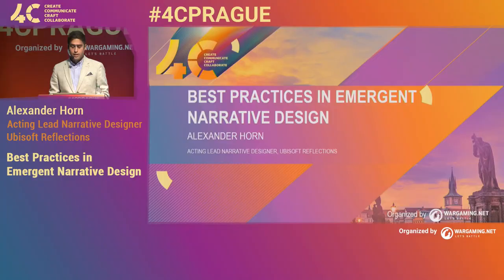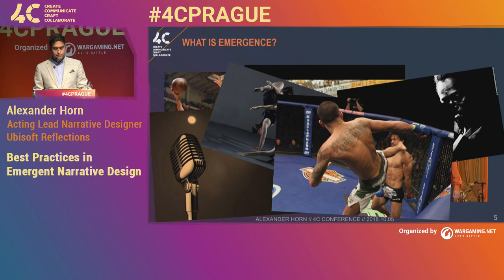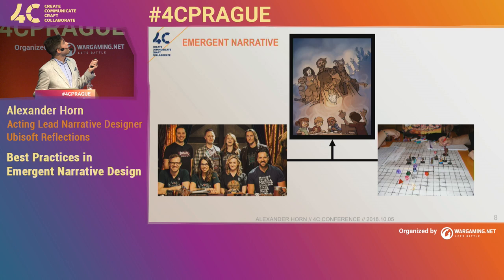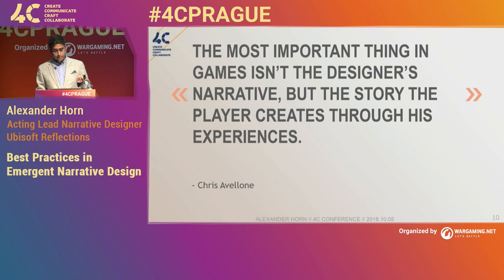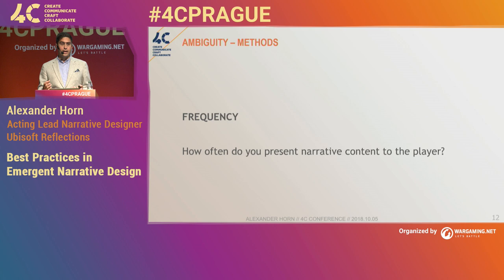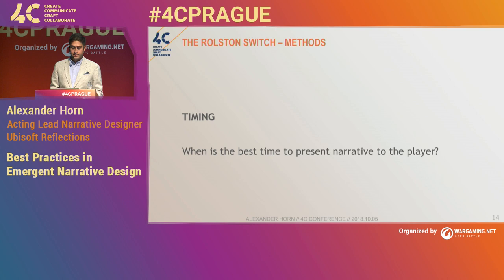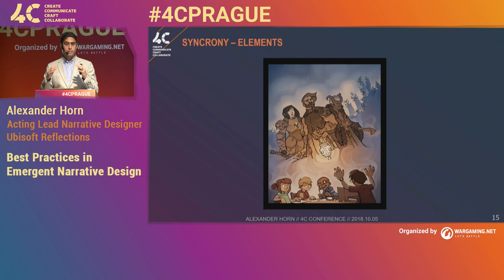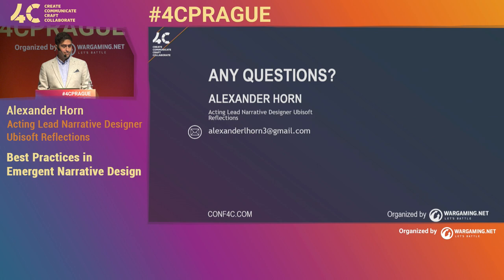Best Practices in Emergent Narrative Design / Alexander Horn, Ubisoft Reflections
In this presentation, Alexander Horn will examine emergent narrative from a narrative designer’s perspective. A narrative designer’s role varies greatly from studio to studio, but one issue familiar to most writers and narrative designers is the tension inherent between the game’s story created by the studio, and the narrative experienced by the player. There are many different approaches to addressing this challenge, as well as various tools. We will investigate the use of these tools and methods through specific examples from open-world and narrative-focused games. This talk will cover questions such as “What is Emergent Narrative?” and “How do we best design for emergent narrative?” Audience members can expect to gain a better understanding of emergent narrative and the best practices for supporting and utilizing it.